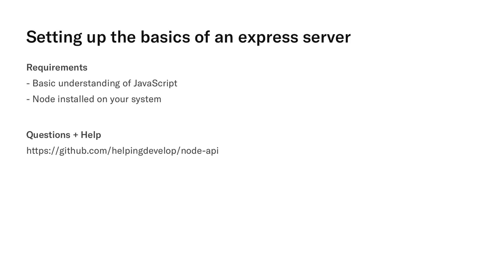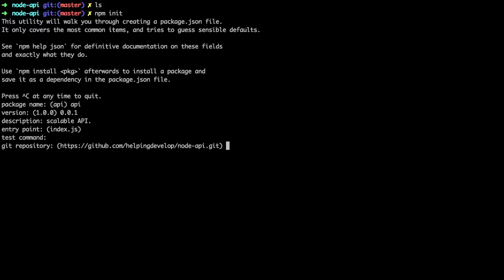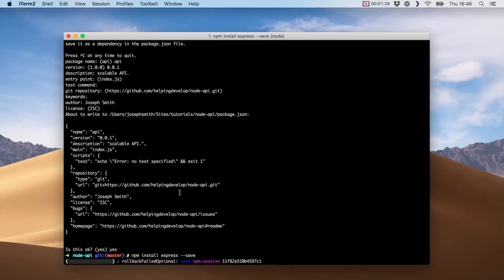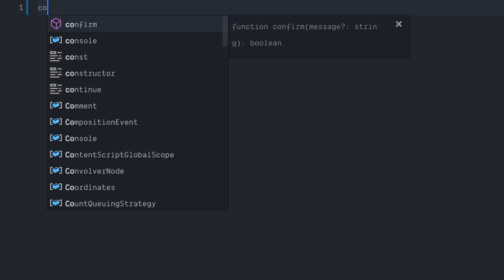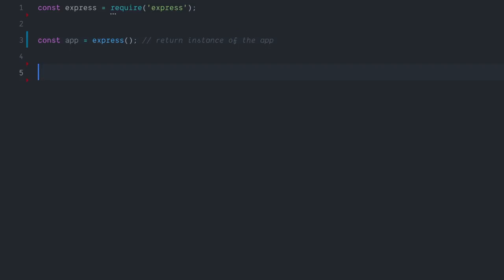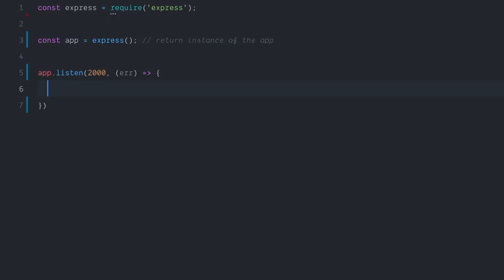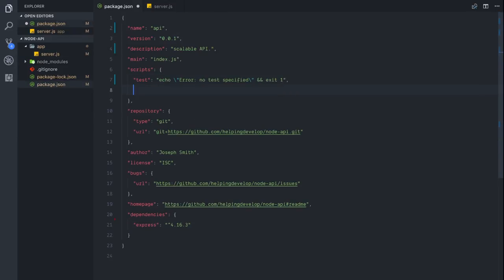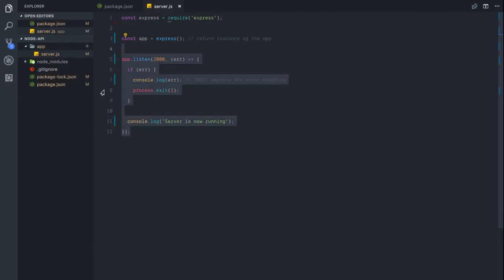Node API - Setting up an express server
In this lesson we learn a bit about package.json and add some dependencies. We use Express to setup a basic node server.